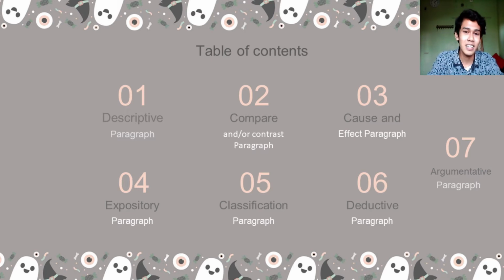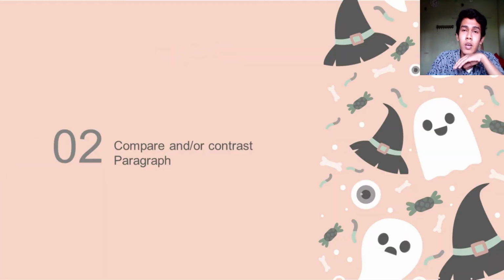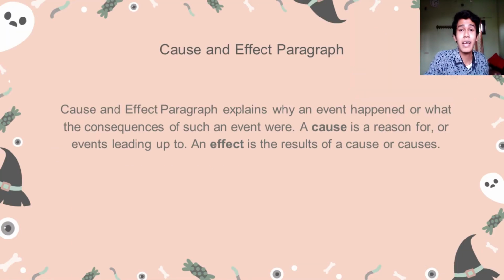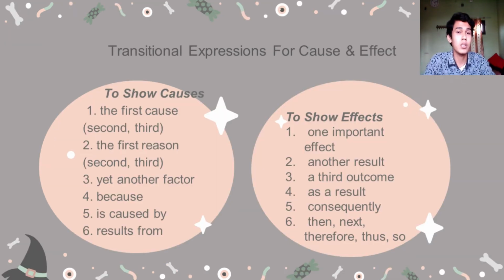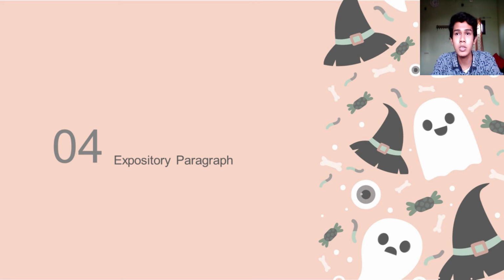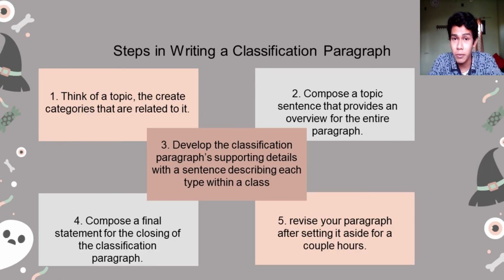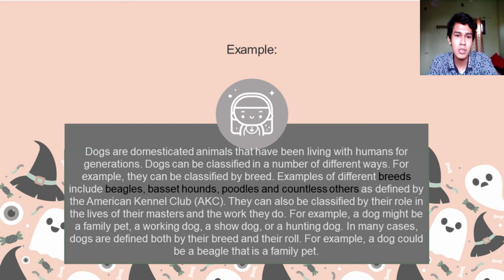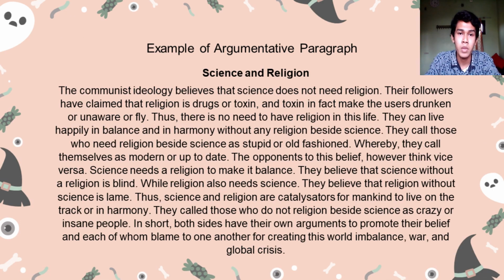Group 3 - Type of Paragraph